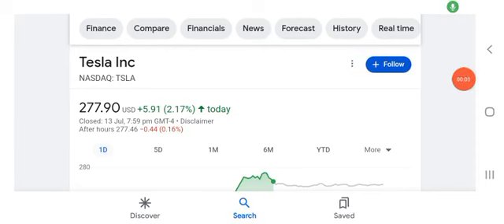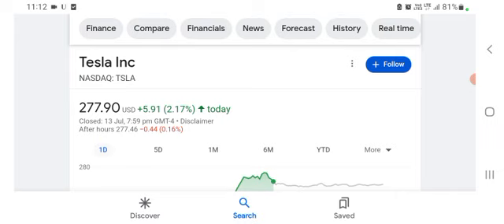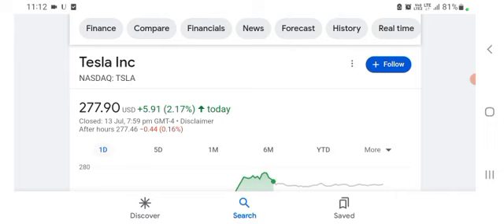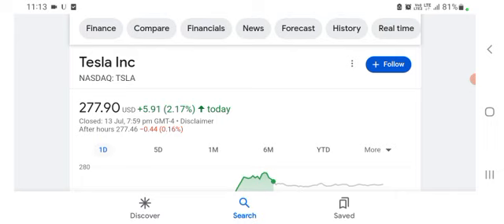🔥 CATHIE WOOD TESLA $1,900 PREDICTION!!! MUST WATCH TSLA, NVDA, SPY, & QQQ ANALYSIS & PREDICTIONS!!!